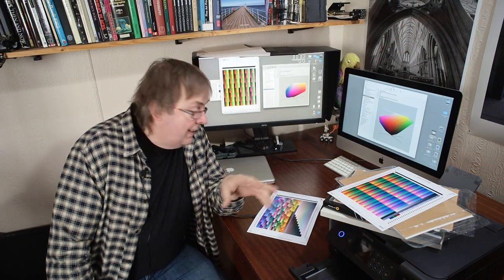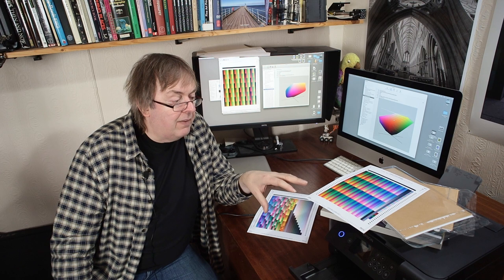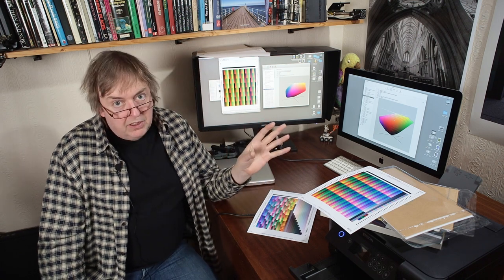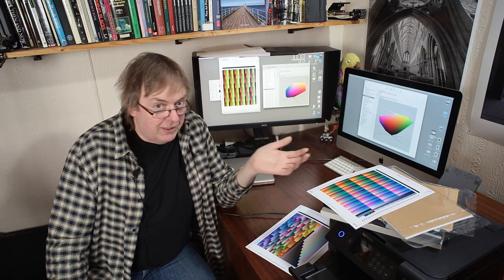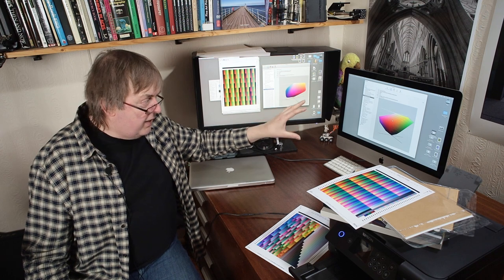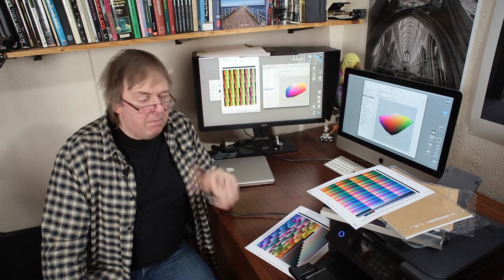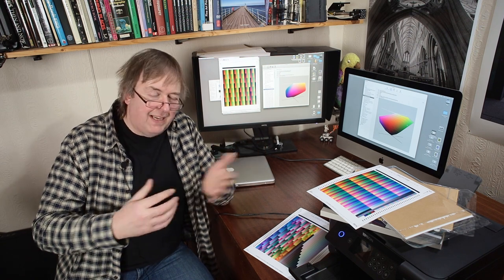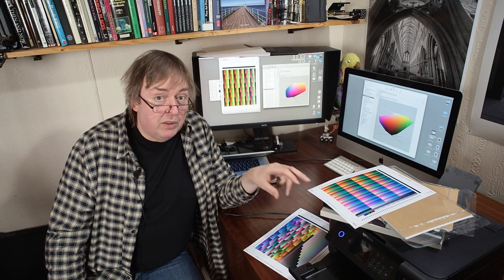Making your own printer profiles - Is it really worth the effort?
Keith looks at why you might want to make your own profiles along with many reasons you might decide it's not worth the effort and expense for the benefits gained.

US Amazon photo/print gear:

B&H Photo